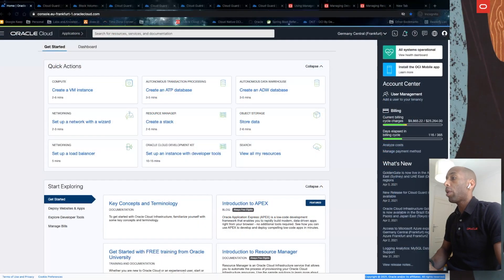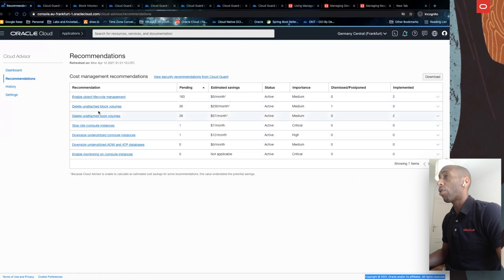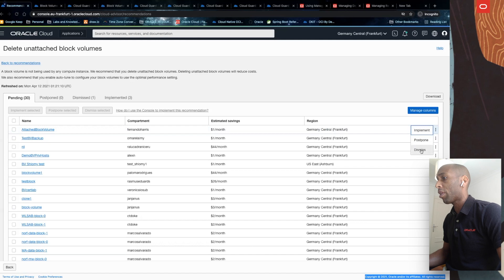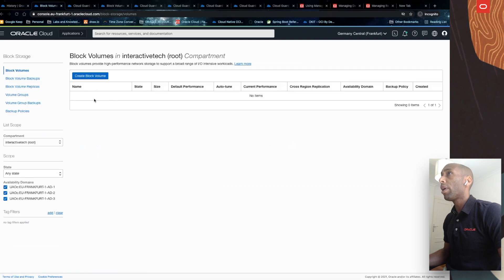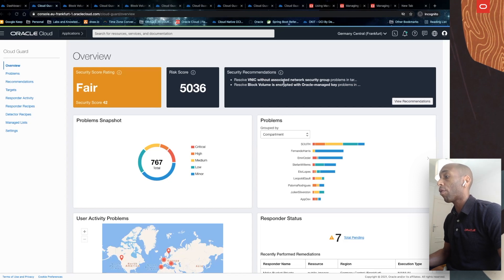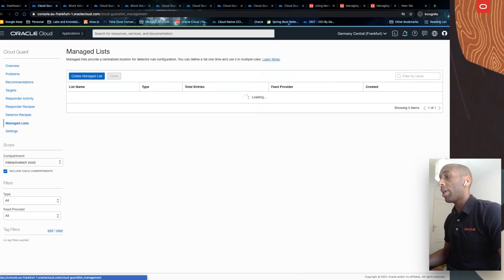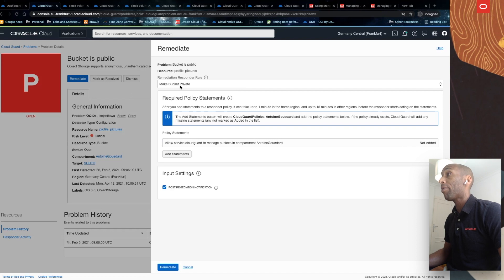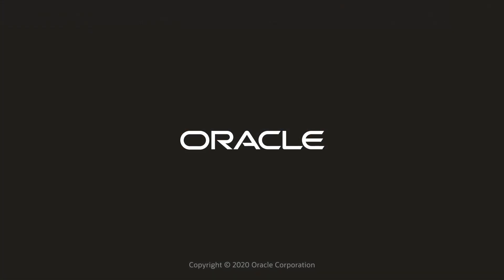Manage Cloud Costs and Security with Oracle Cloud Advisor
With Fernando Harris / Oracle.